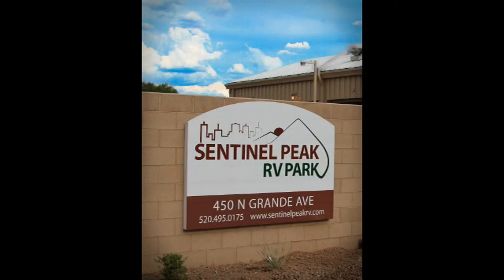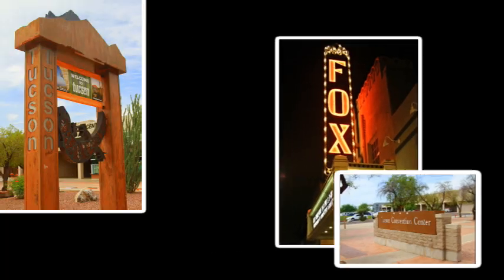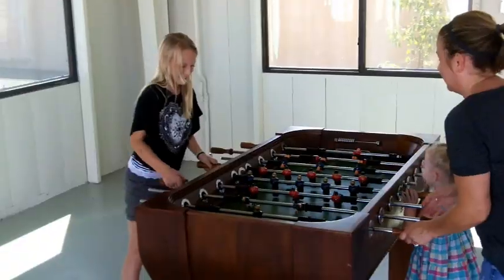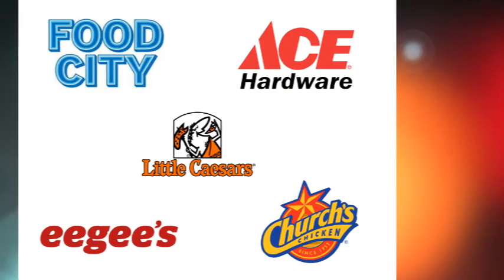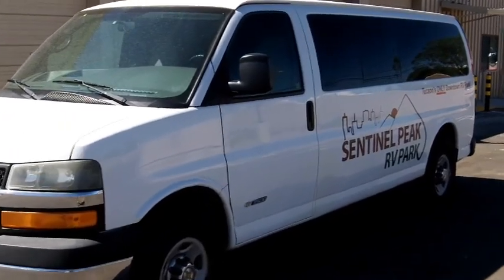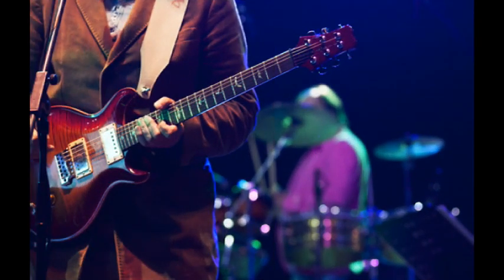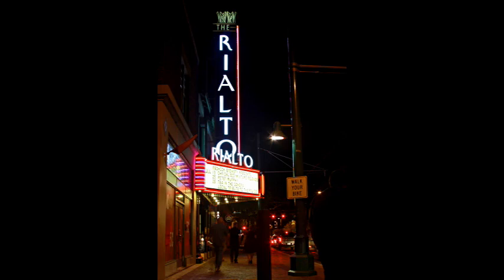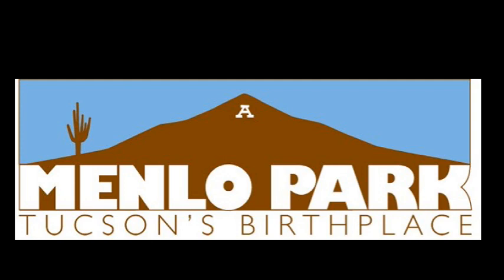2018 Sentinel Peak RV Park - VIDEO TOUR ** NEW**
Join us this season at Sentinel Peak RV Park!